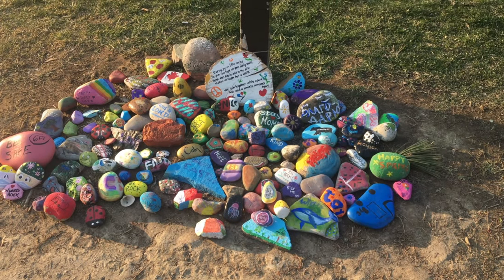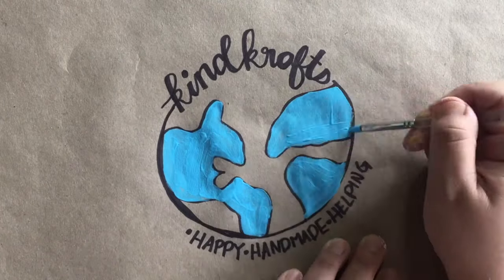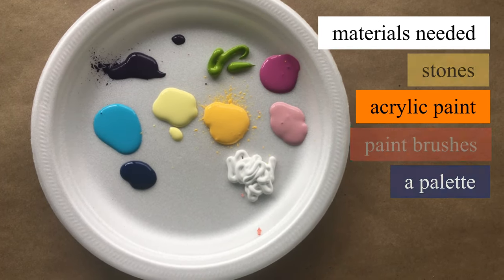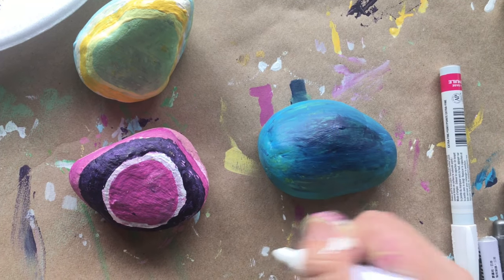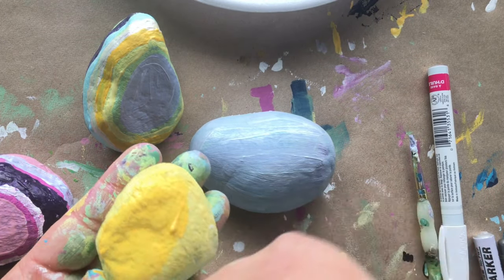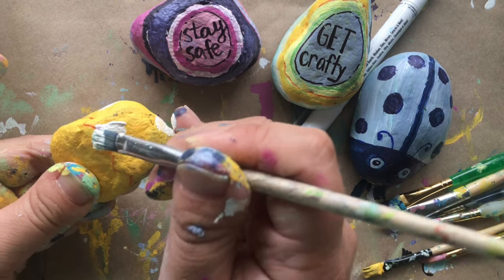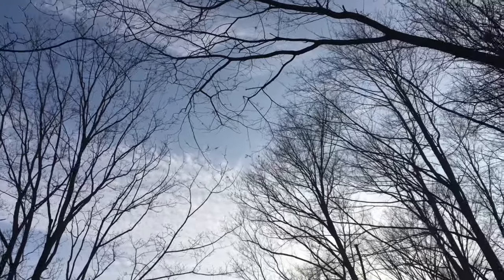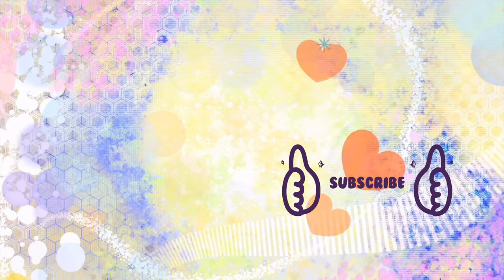How to paint a rock in under 5 minutes and add to the community rock garden | great for beginners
Step by step rock painting tutorial - fun easy craft ideas with tips -  while you're stuck at home. Learn a few ways to create your own colourful rock for your community rock garden.

DIY painted rocks: Paint your own stone. We are all keeping a safe distance during this pandemic and as we walk and hike around our neighbourhoods we are seeing these adorable rocks made by kids, and kids young at heart. Make your own in this easy tutorial. .

This series of videos "Make Something Everyday" was created while in self isolation during Covid19! Looking for something to do I realized I have tons of materials at home to CREATE every single day! Im sharing my creations with you.

Materials used:
Paint brush
Acrylic paint
A rock
Permanent marker
Hair dryer (not necessary)